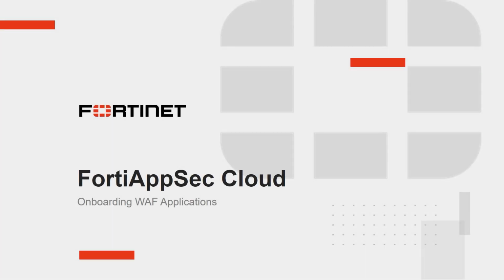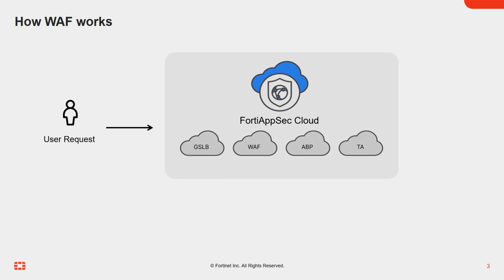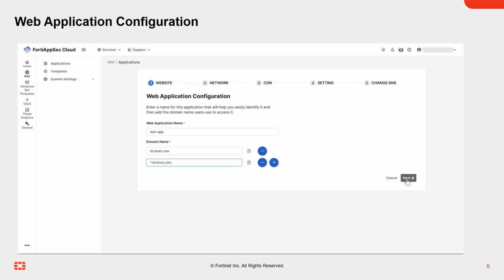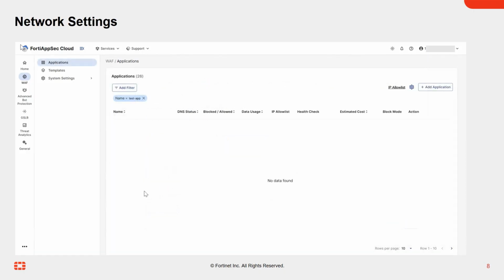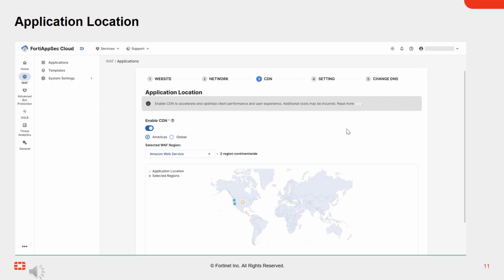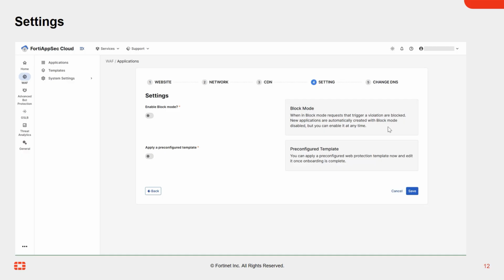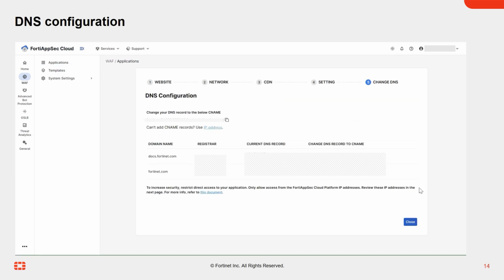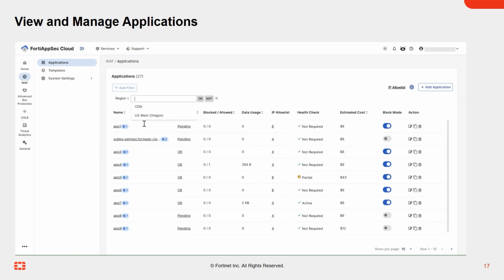FortiAppSec Cloud: Onboarding WAF Applications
HOOK:
Learn how to onboard WAF applications in FortiAppSec Cloud and route web traffic through Fortinet's cloud web application firewall. This FortiAppSec Cloud tutorial shows the key setup steps for domain configuration, origin server testing, CDN settings, templates, DNS changes, and block mode.

WHAT'S COVERED:
• What FortiAppSec Cloud WAF does for application protection
• How reverse proxy inspection helps block malicious requests
• Adding a new WAF application in the FortiAppSec Cloud portal
• Configuring domains, subdomains, services, ports, and origin servers
• Testing the origin server before completing onboarding
• Choosing CDN, cloud environment, and scrubbing center settings
• When to enable block mode and WAF templates
• Updating DNS records and firewall allowlists after onboarding

CHAPTERS:
0:00 Introduction to FortiAppSec Cloud WAF onboarding
0:25 How WAF reverse proxy protection works
1:05 Add a new WAF application
1:28 Configure domains and subdomains
1:58 Set services, ports, and origin server
2:38 Test origin server and server protocol
2:55 Configure caching, CDN, and scrubbing center location
3:44 Block mode recommendations
4:17 Apply WAF templates
4:42 DNS routing and firewall source IP requirements
5:10 Manage the onboarded WAF application